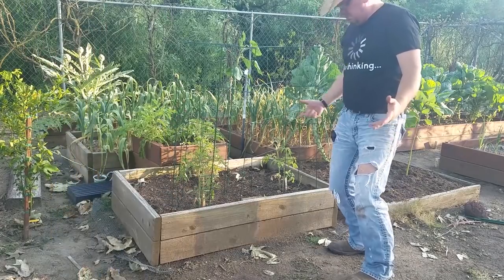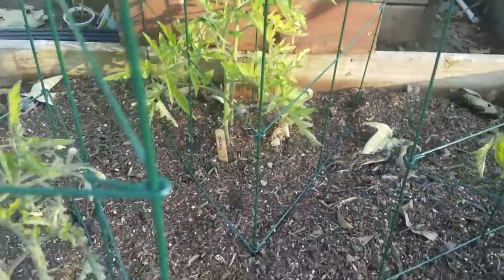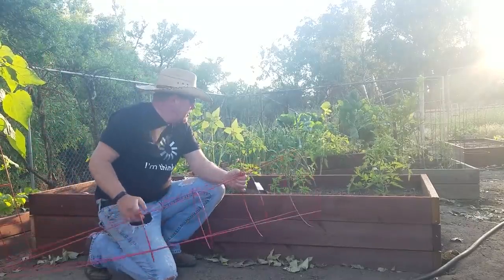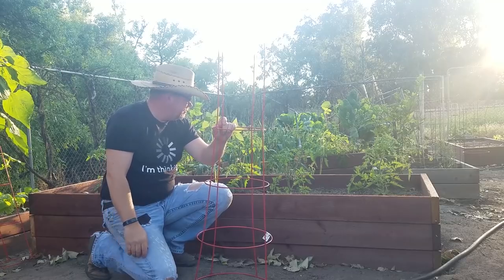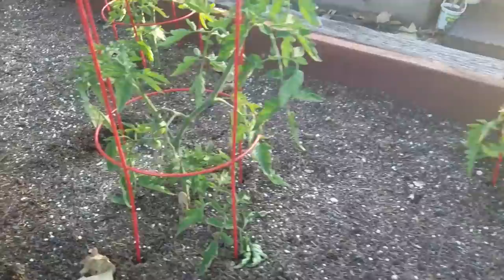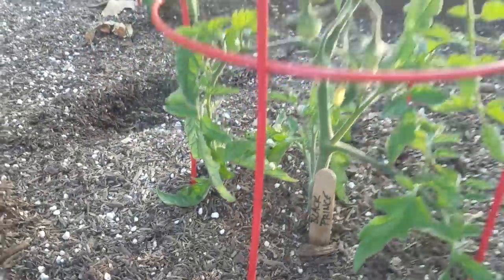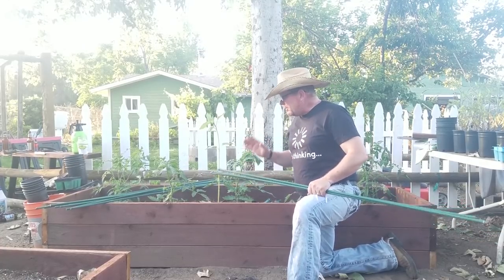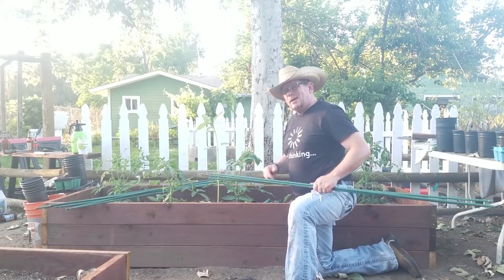Is this cage any good?? The Crouch Ranch investigates Tomato Cages..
Let's test out three popular tomato cages and compare them for setup, sturdiness and price point.  Giving your tomato plants support is important but what is the best bang for your buck in a pre-made tomato cage?

1672 Main St STE E PMB 215